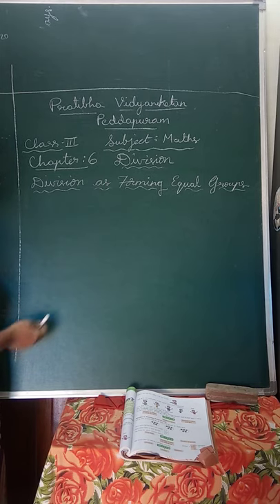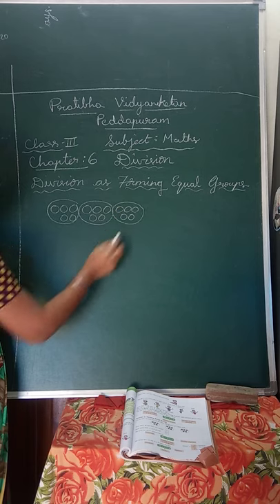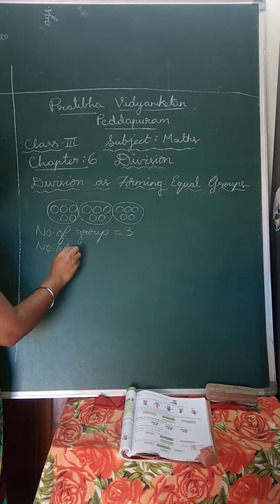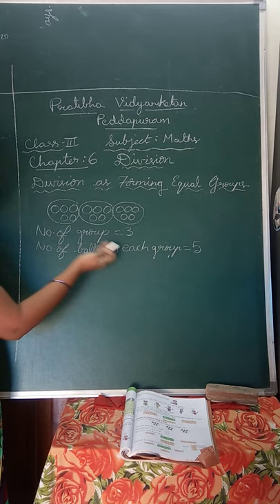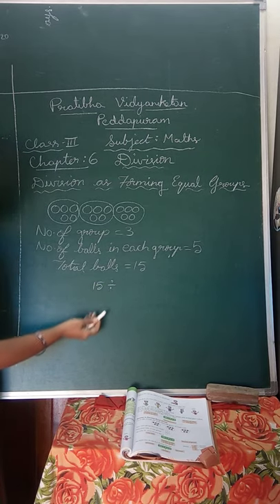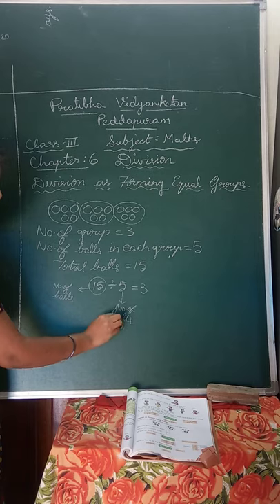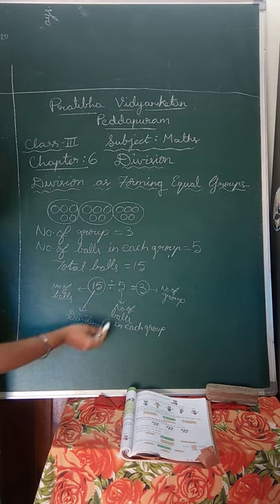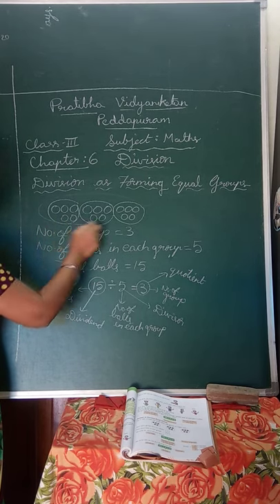3 Rd division 4